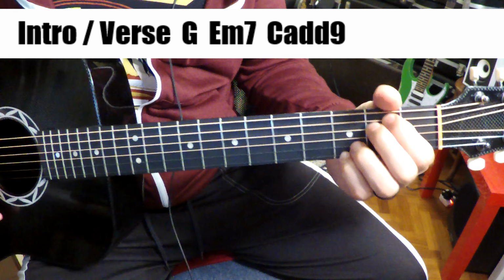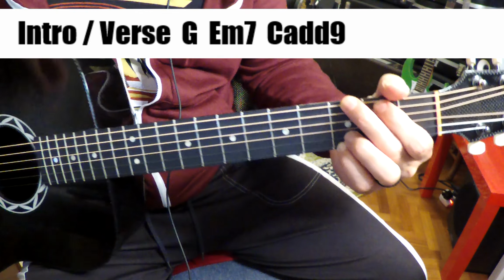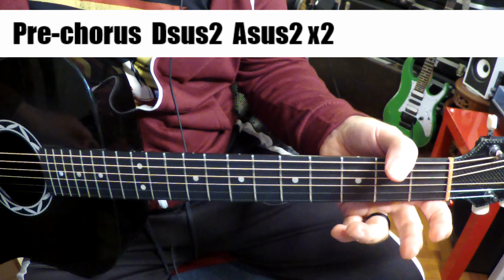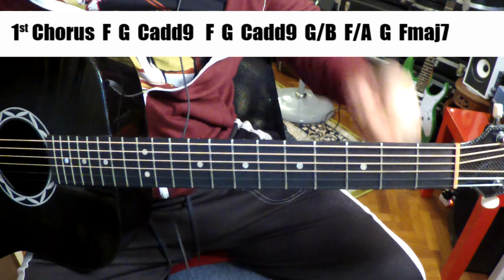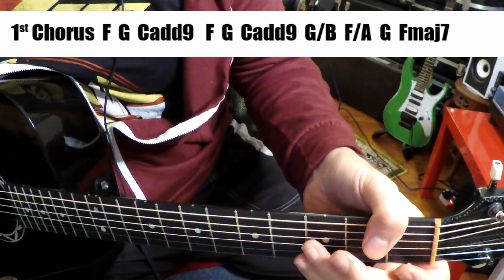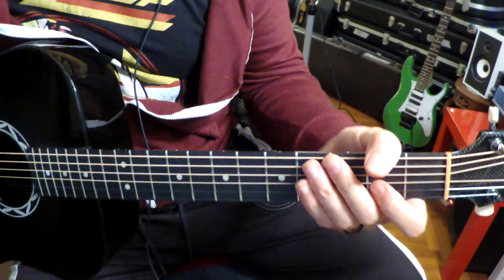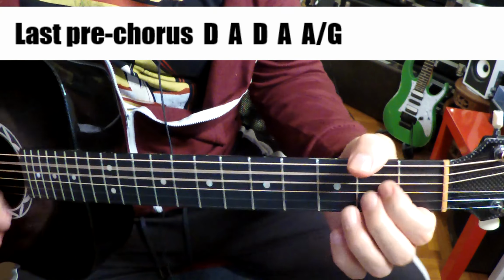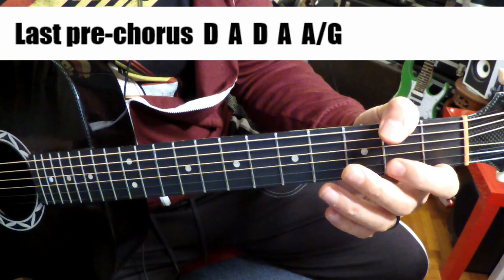Nik Kershaw - I Can't Wait - Guitar Tutorial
Another breakdown of a song from the new EP, Songs From the Shelf, Vol. 1. The pre-chorus on this song just kills me. Nik at his finest.